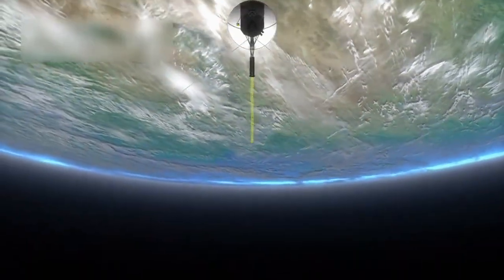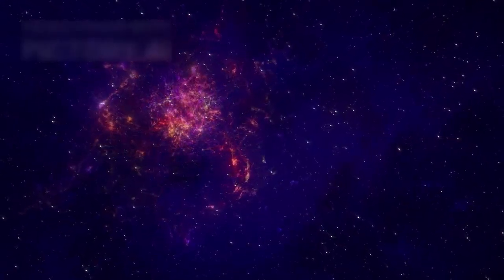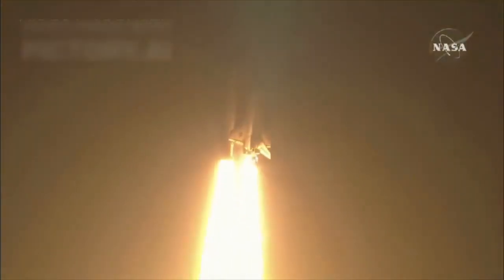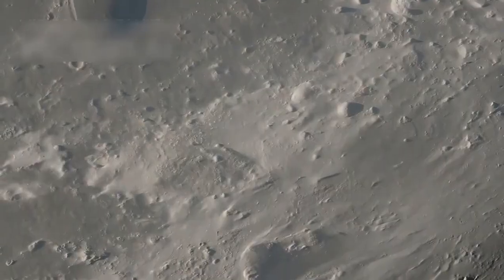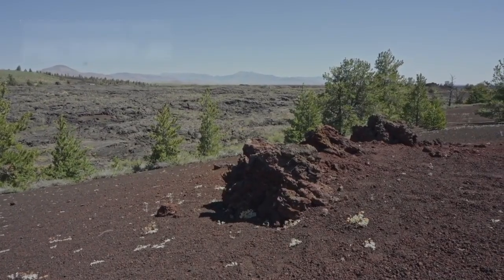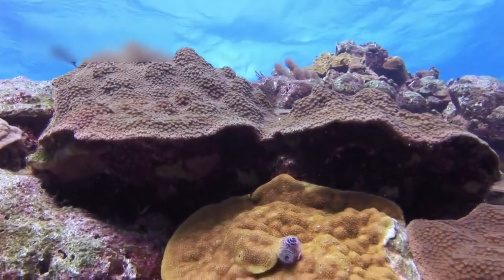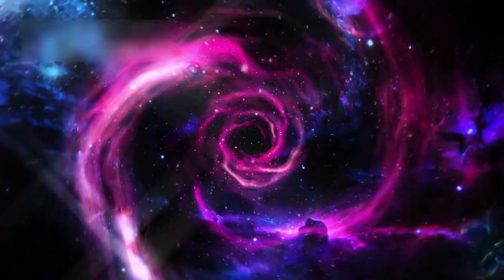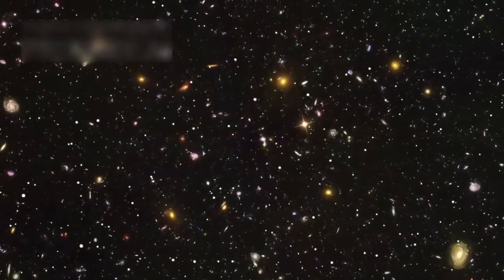After 45 Years in Space, Voyager 1 Makes a SHOCKING Discovery!